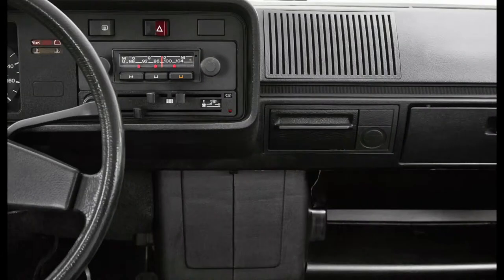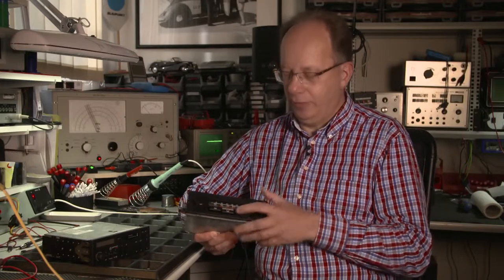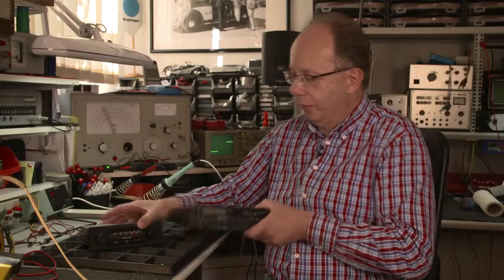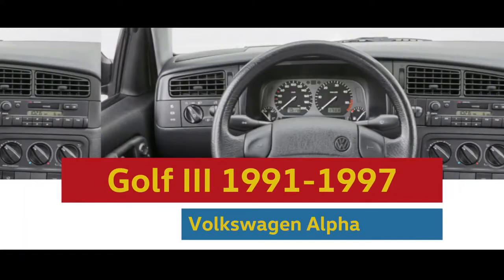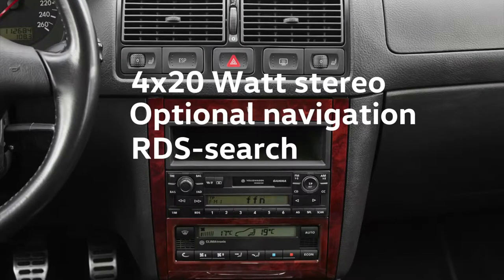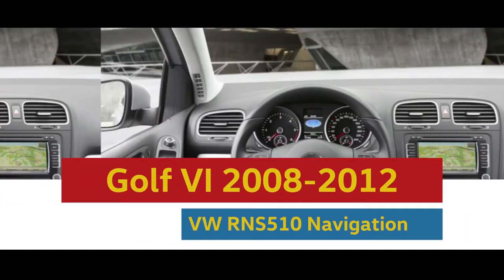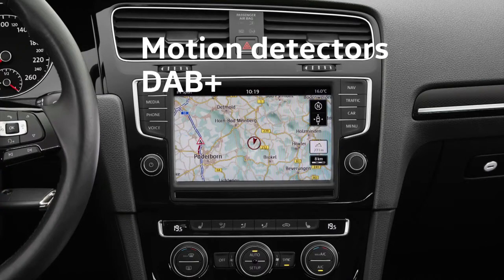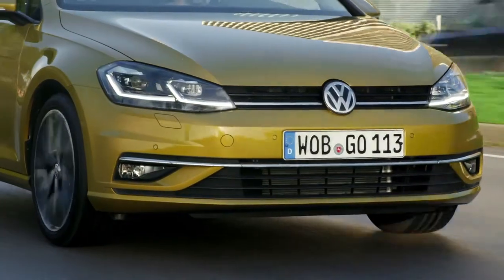The Volkswagen Golf Radio Generations